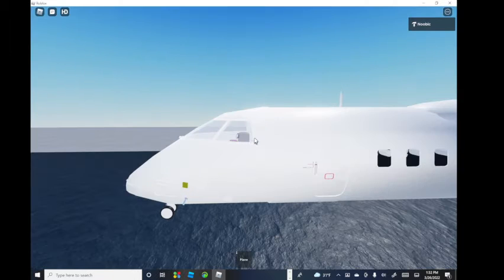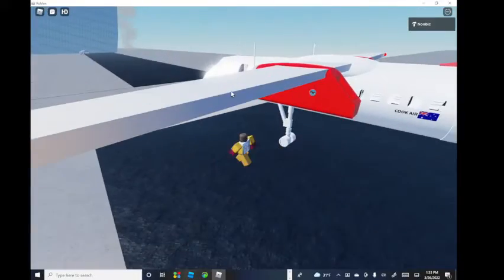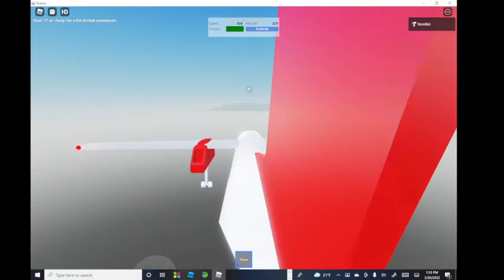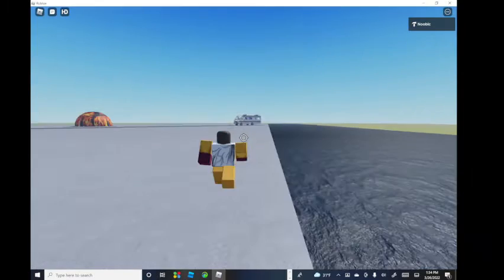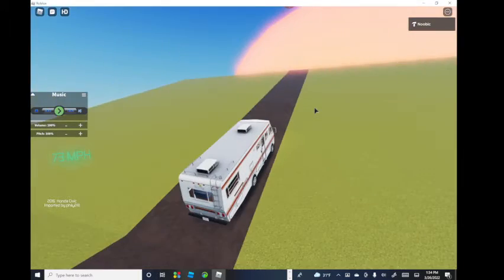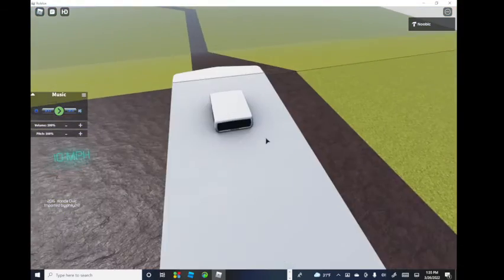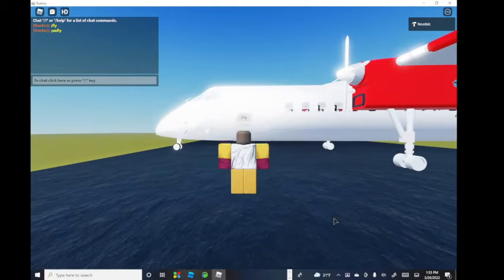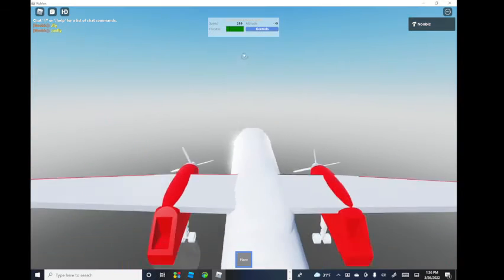2012 movie remake, by me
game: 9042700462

the 2012 movie is not mine. I recommend watching the movie, it's really good.